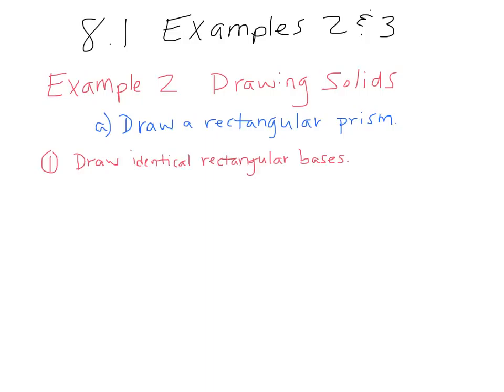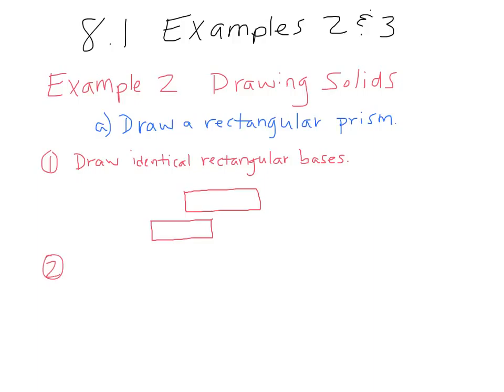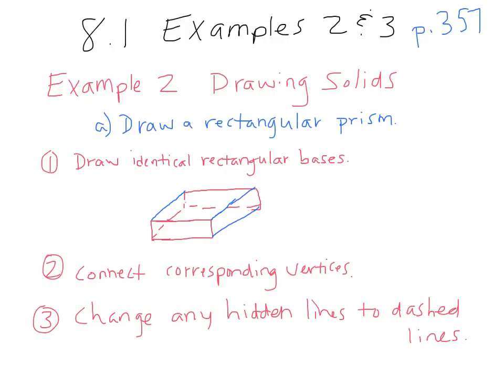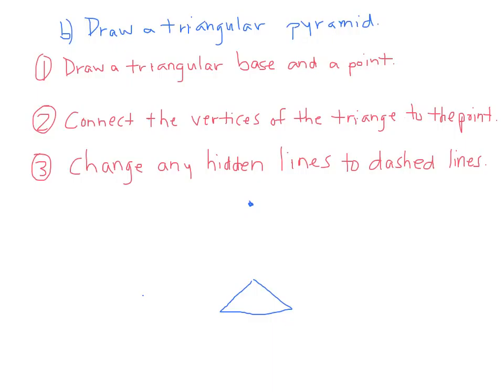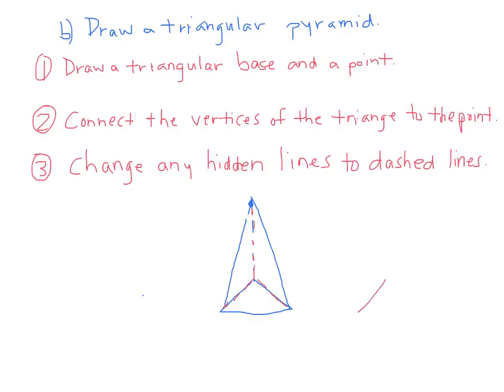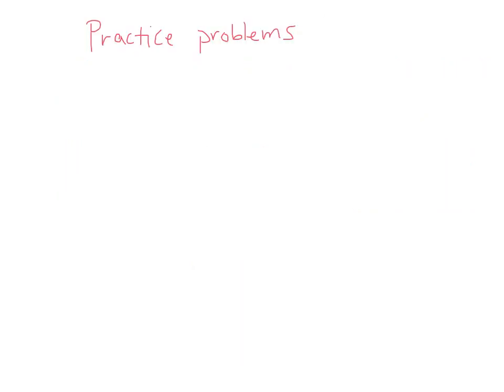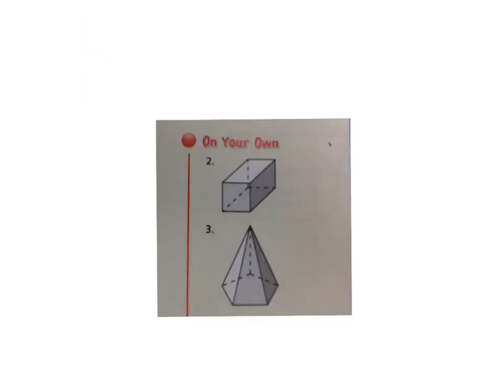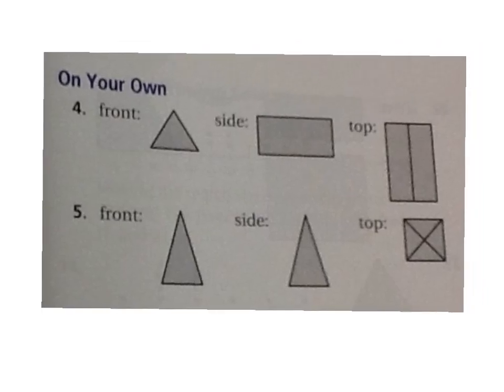8.1 ex 2 & 3